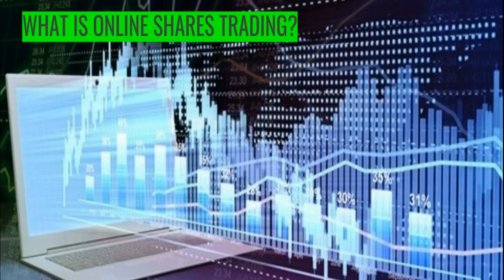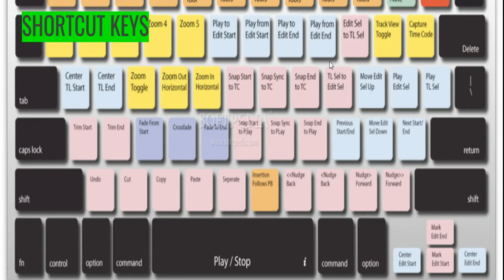What is Online Share Trading - Basic Tutorial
Check this detailed video about Online Share Trading, especially for beginner level traders. This is a tutorial video as part of the education on the share market.

We discuss at length about how to start online share trading, usage of different tools in online share trading, benefits of online trading.